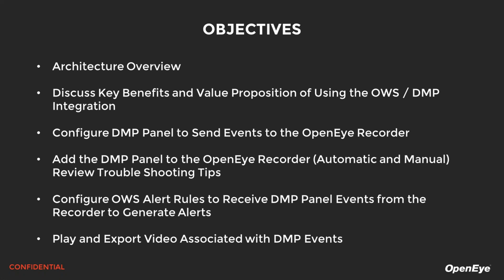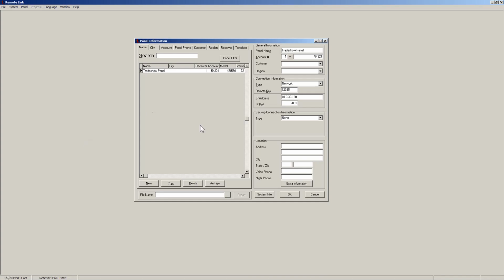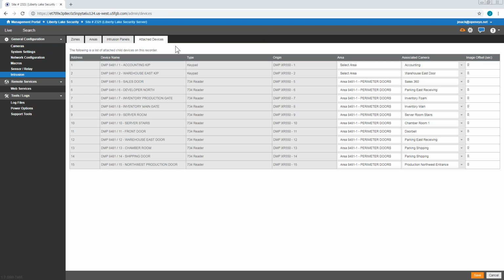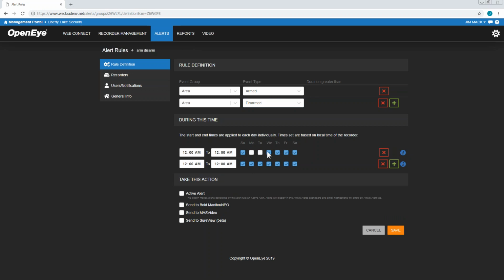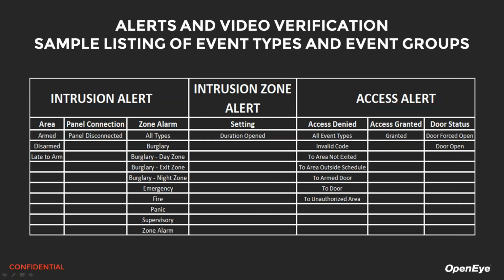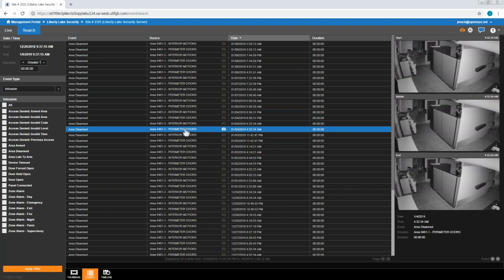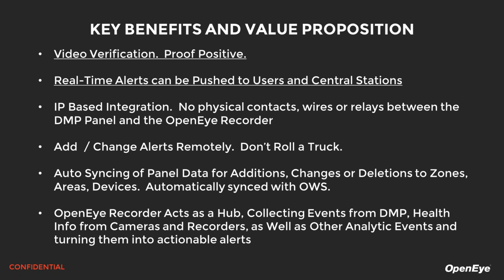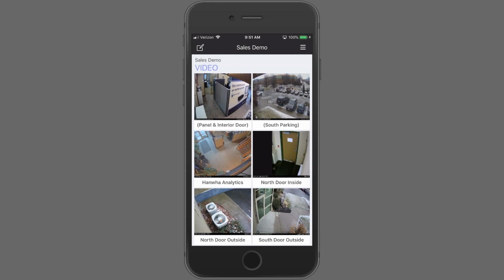OWS + DMP Integration Webinar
Learn all about the OWS / DMP Integration.
Webinar Presenter: Jim Mack February 14, 2019